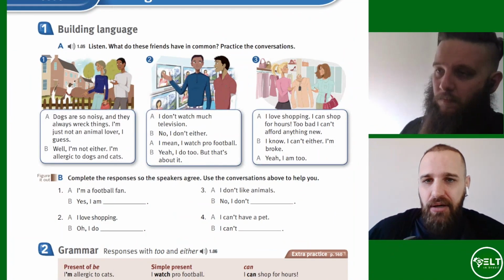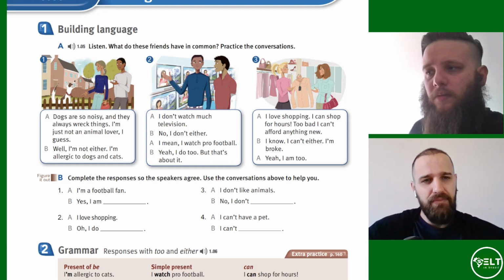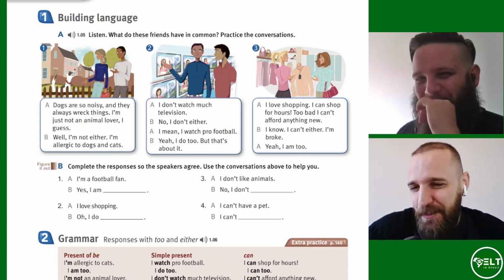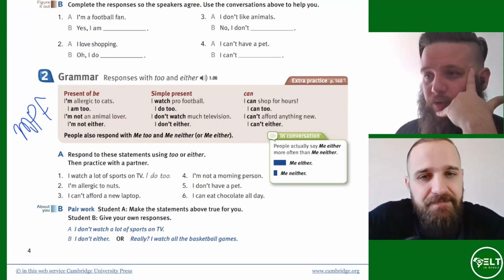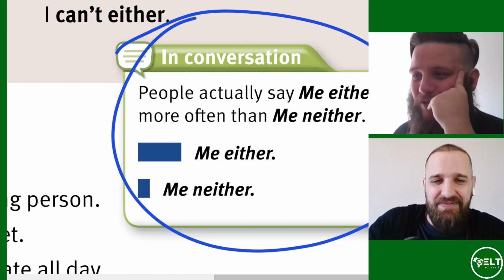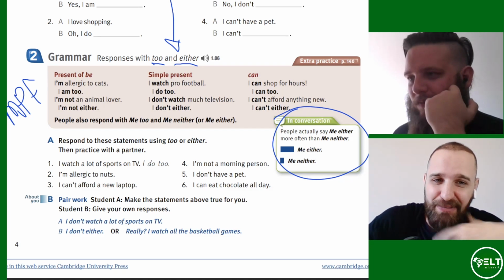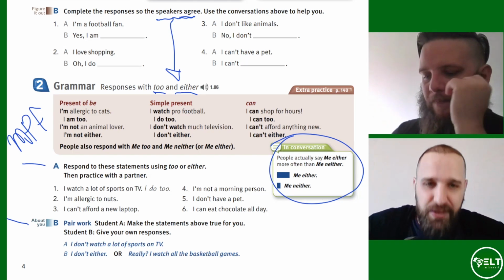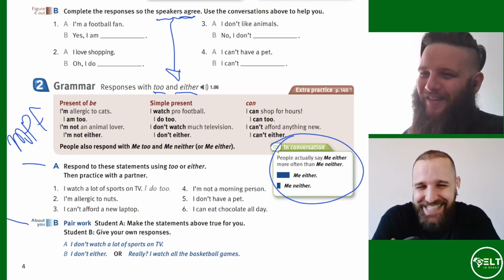Reacting to coursebooks: TOUCHSTONE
In this video, we analyse this amazing coursebook which was recommended by one  of our dear viewers @englishinnovationbygamorae6180

We discuss the choices of layout, approaches to language focus and the author's rationale. Also, there is a discussion on the the TTT framework/ lesson design and Krashen's affective filter hypothesis.